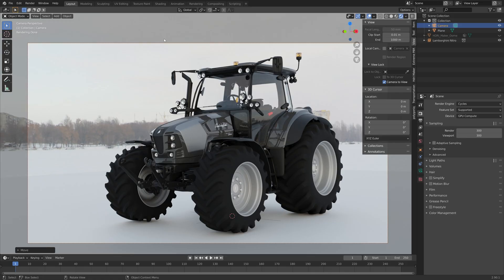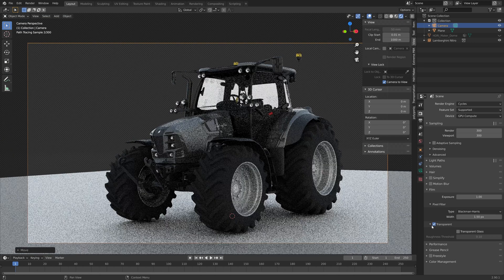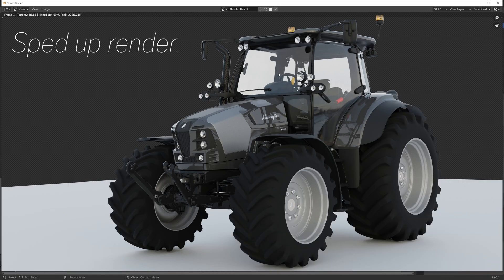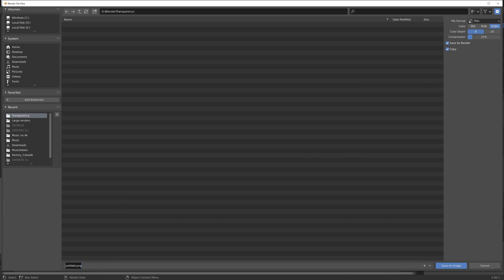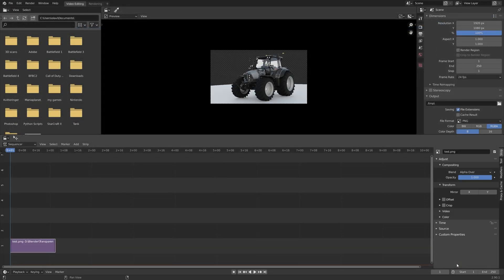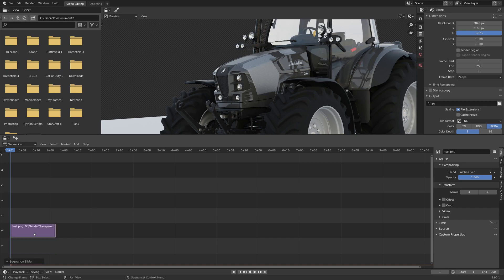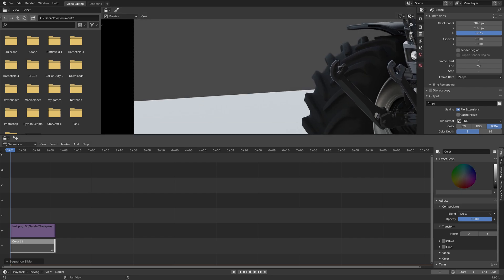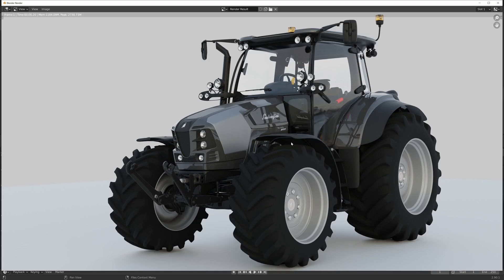[2.9] Blender Tutorial: Transparent Backgrounds and Using Them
In this tutorial I will show you how I use transparency in my renders in Blender.